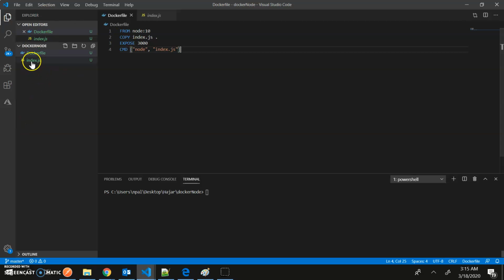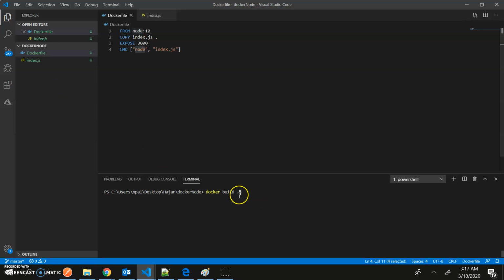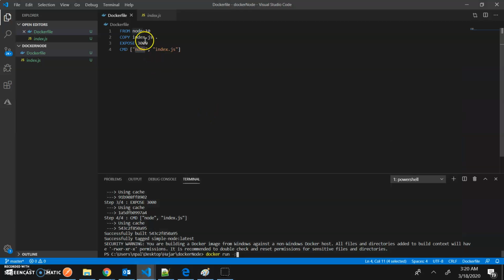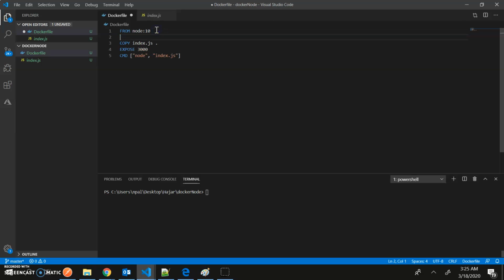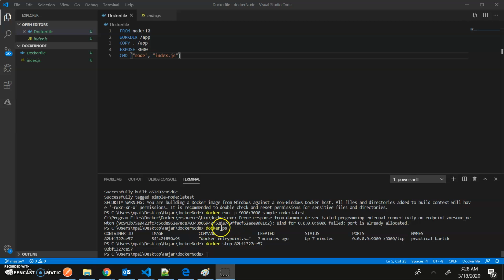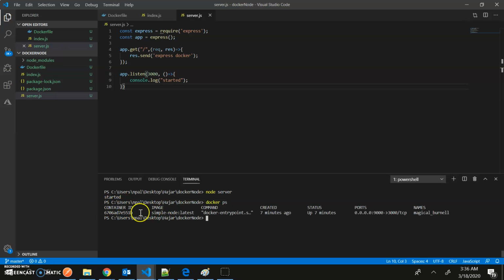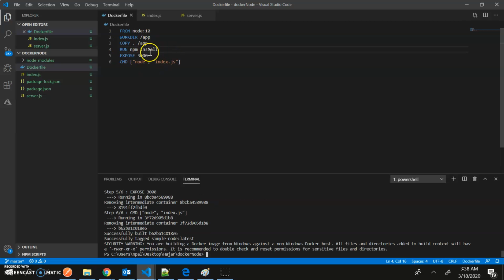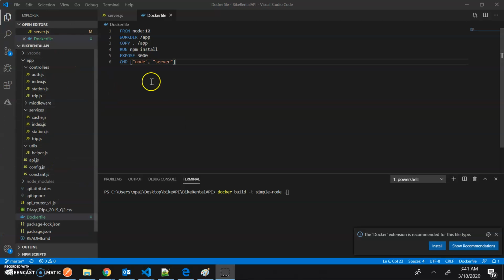part12(Dockerize express app cont.)